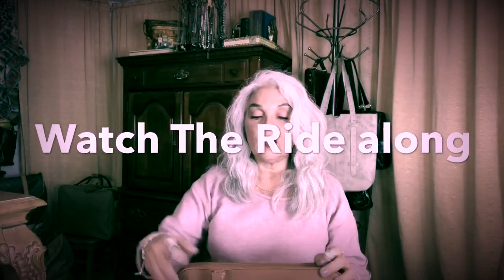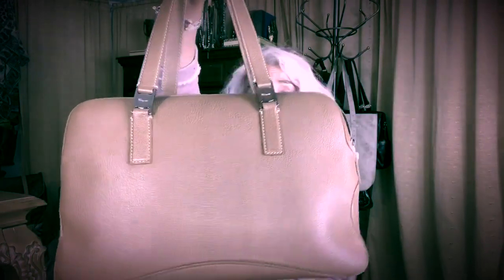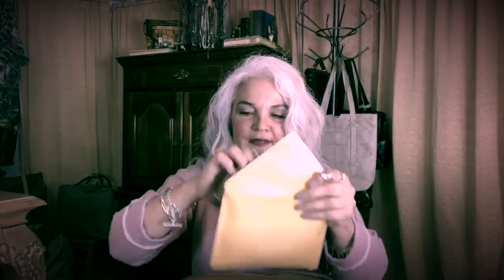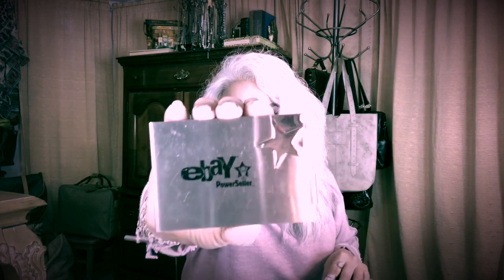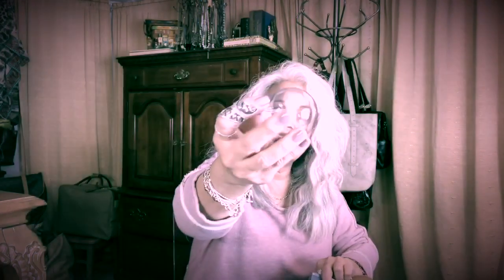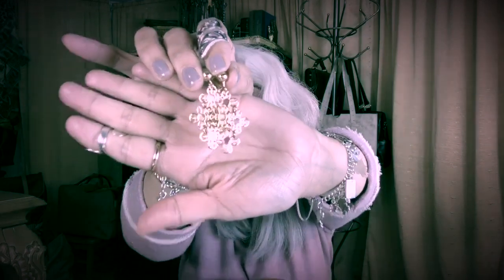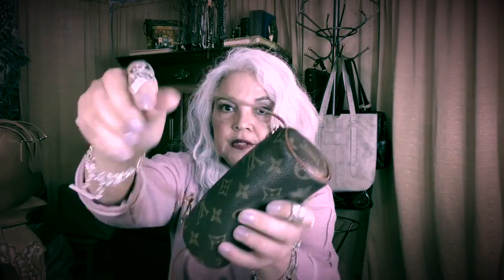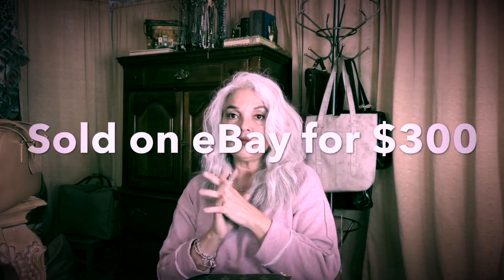What’s in my bag? Ferragamo Handbag Switch Poshmark Purse Purchase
See what’s in my Salvatore Ferragamo bag and see the lovely bag I purchase at $150.00 below asking price on Poshmark-use that OFFER BUTTON!